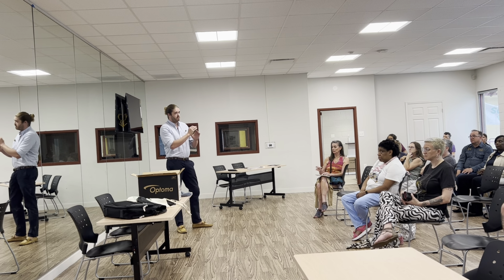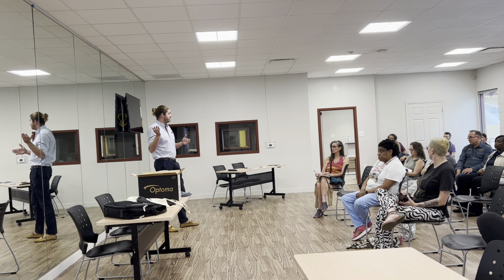TSNA Meeting 06.20.2023, 302 E Victory Presentation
Bobby Vermillion speaks to the TSNA about potential plans for the historic apartment building at 302 E Victory.